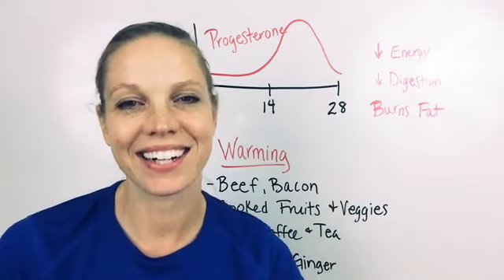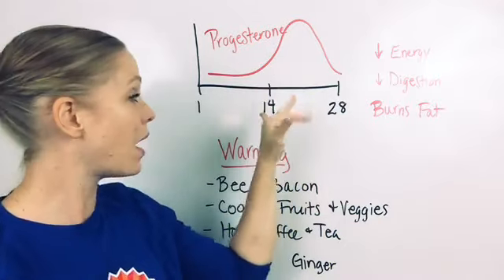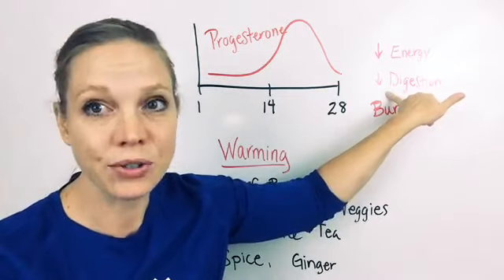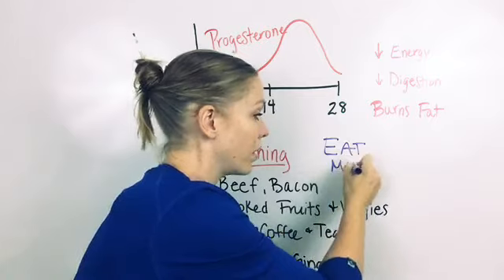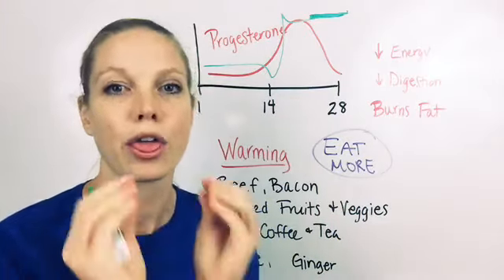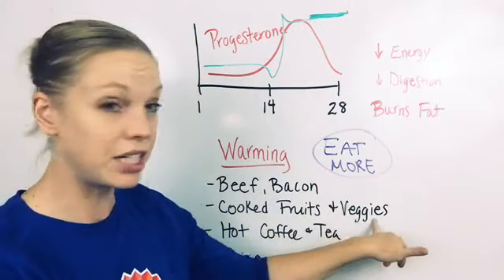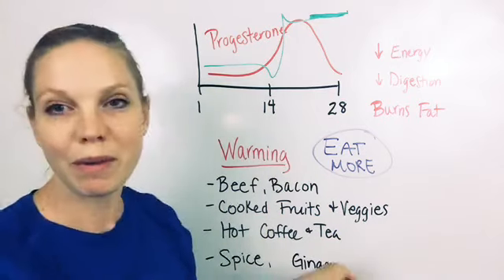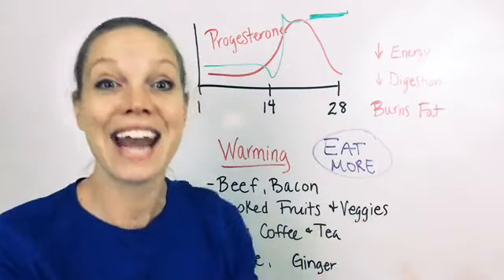How can I eat for progesterone?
Get your copy of my book, the Female Fat Solution Book on Amazon